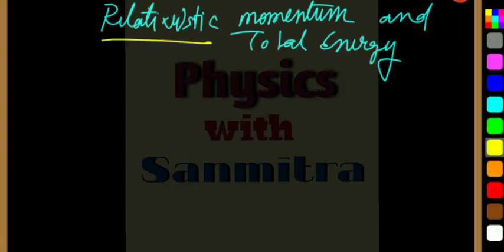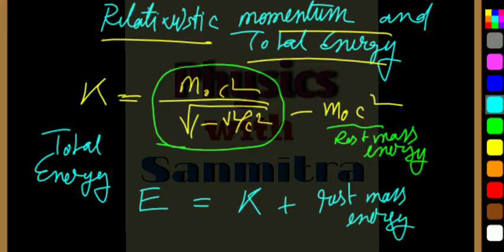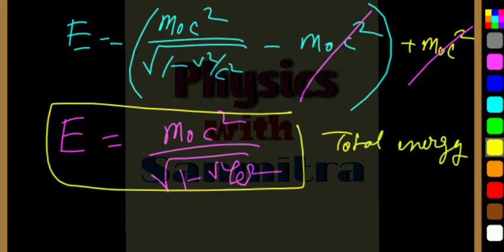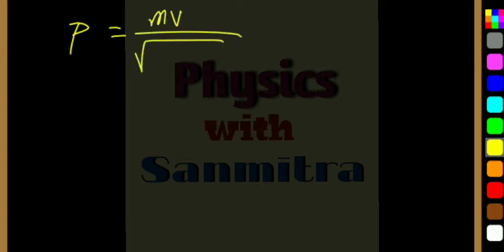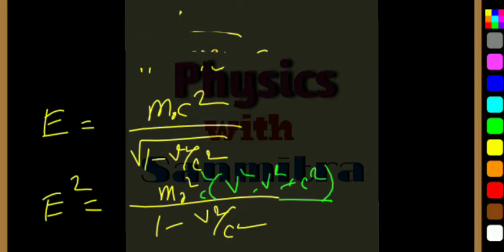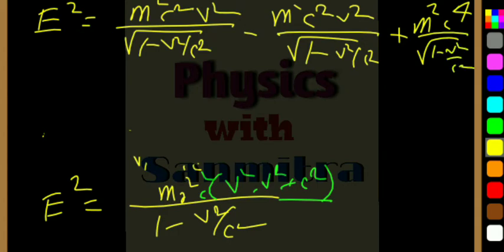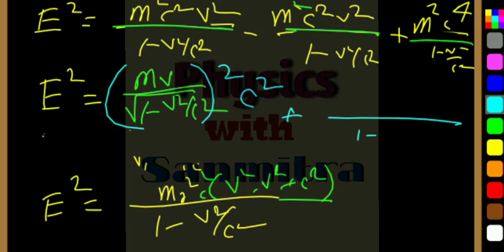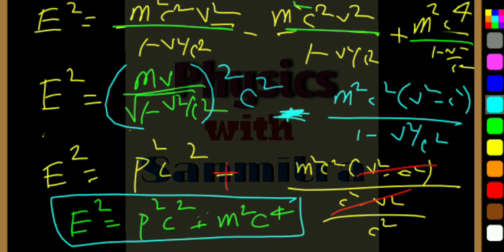Total Energy and Momentum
These are short and to the point lectures intended for Engineering students to prepare for AAI ATC exam.

However other candidates and enthusiasts may also find it useful.